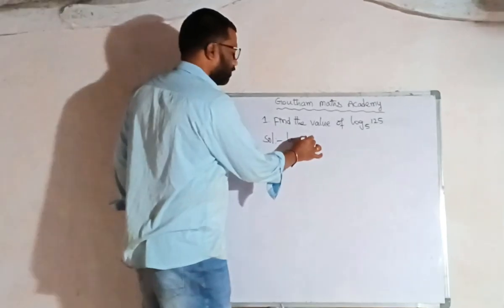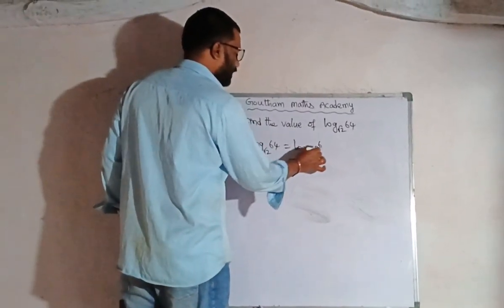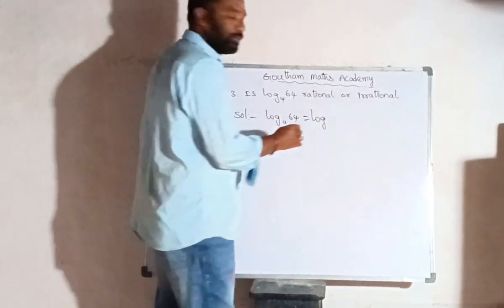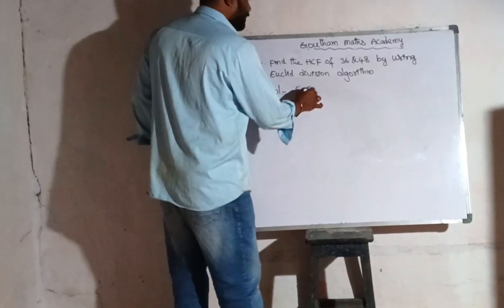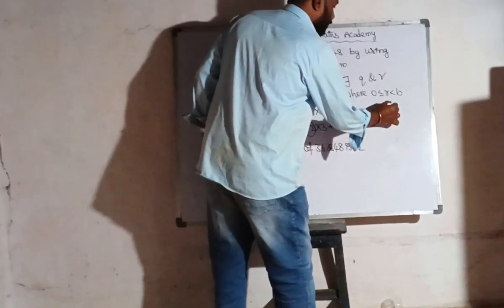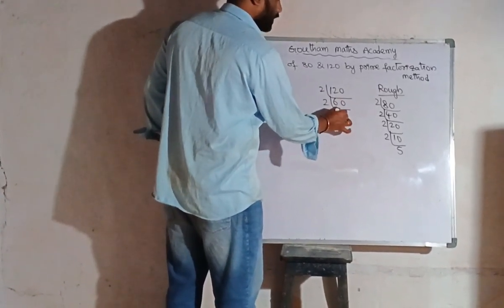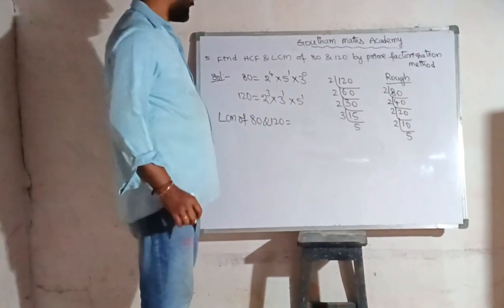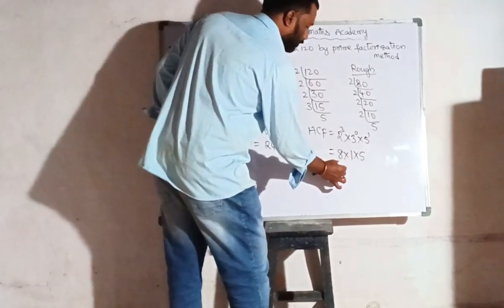Tg SSC Real Numbers (part-1)